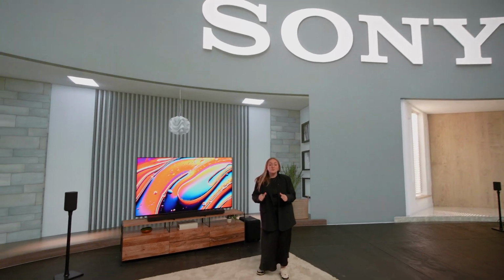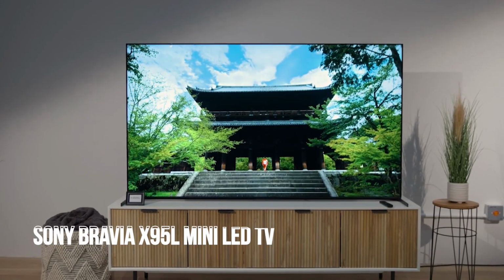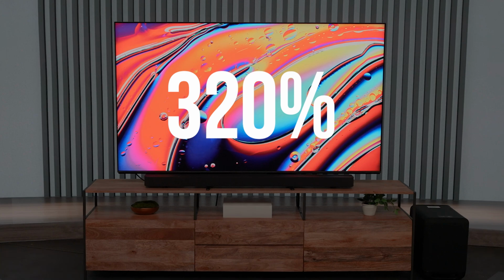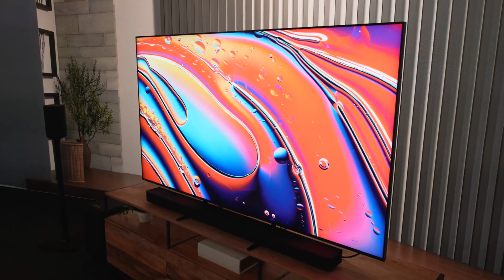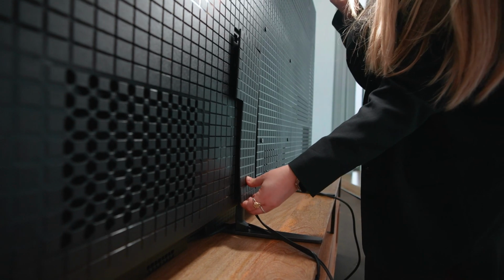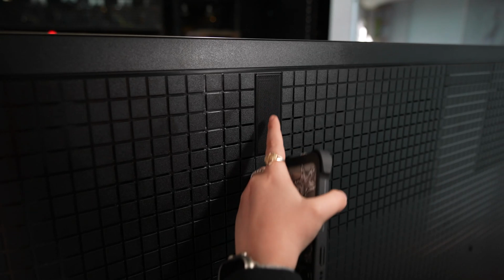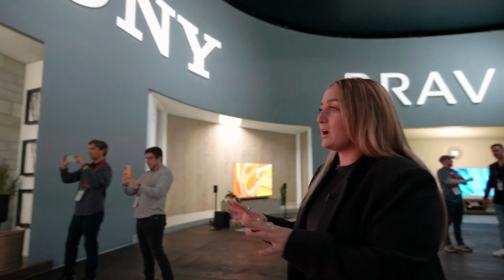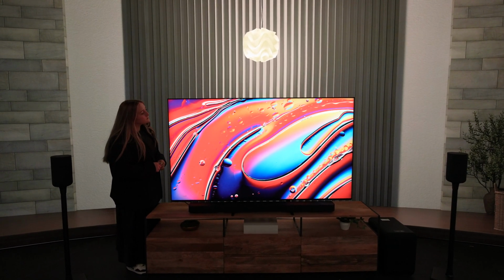Sony Bravia 9 Hands-On! The 2024 TV to BEAT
Here's your first look at the Sony Bravia 9 Mini LED TV, plus our first impressions on the performance and features. It's the brand's brightest 4K TV ever with an ambitious new backlight driver that other TV makers might have a hard time figuring out how to beat.

0:00 - Sony Bravia 9
0:19 - What's Behind the Bravia
0:55 - Demonstration
1:17 - Brightest 4K Yet?
1:37 - Cable Management
2:01 - Sound
2:12 - PXO Sound Stage
2:51 - Most Exciting TV of the Year?